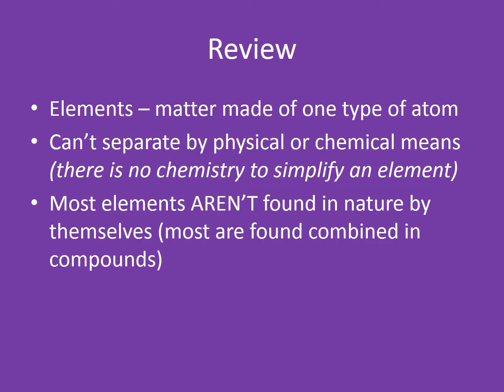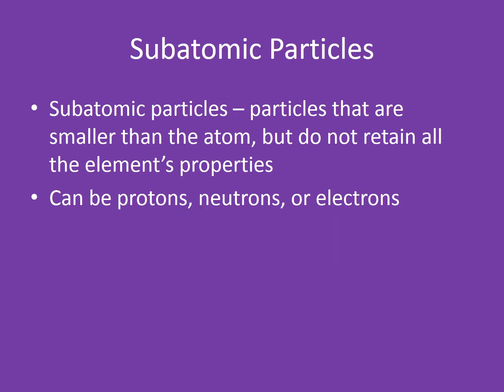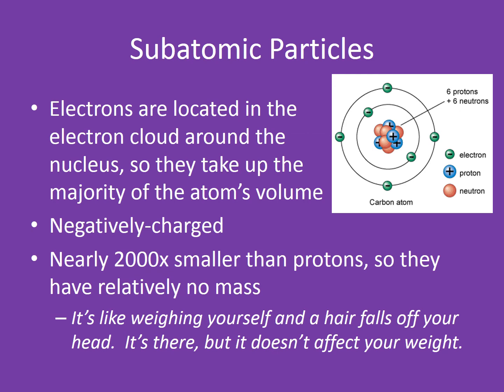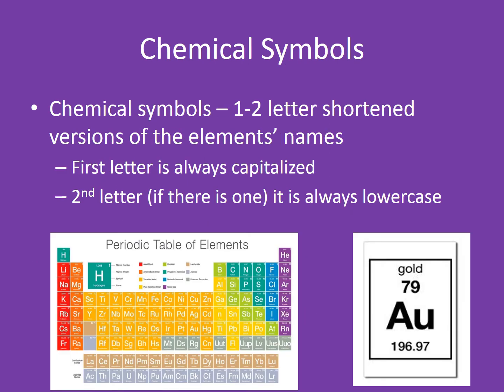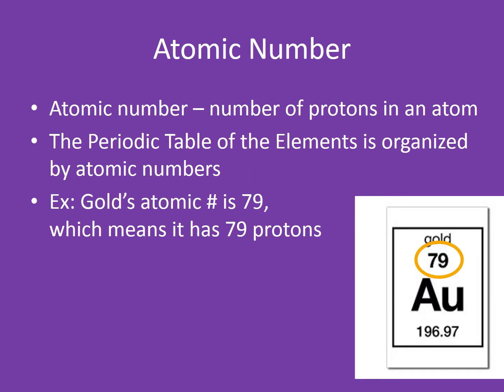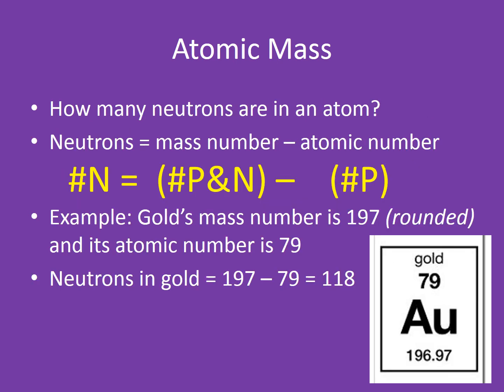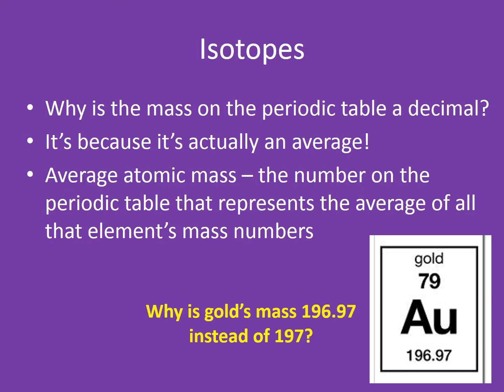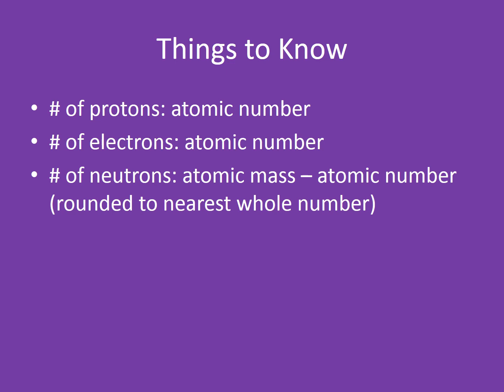1 Atomic Information